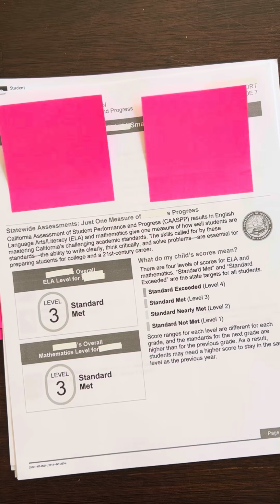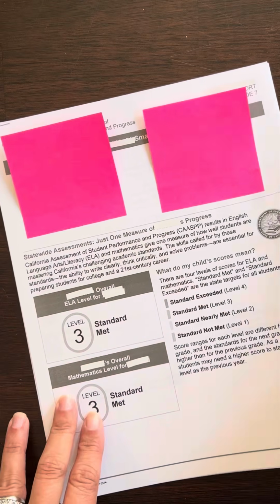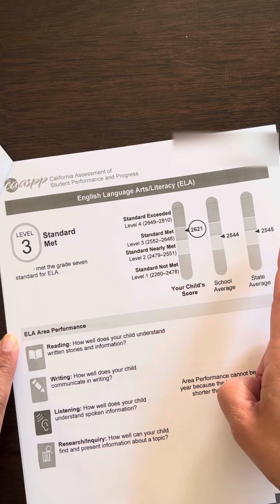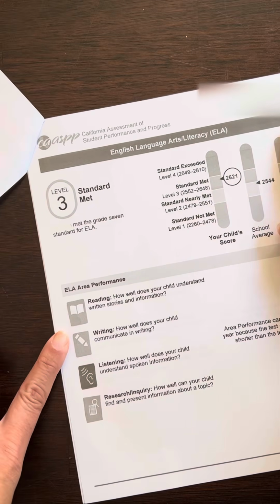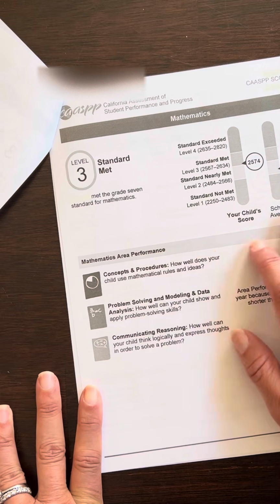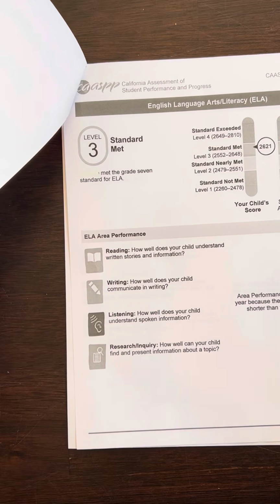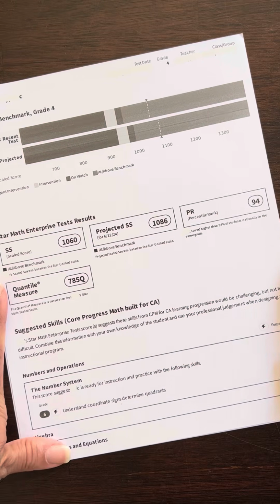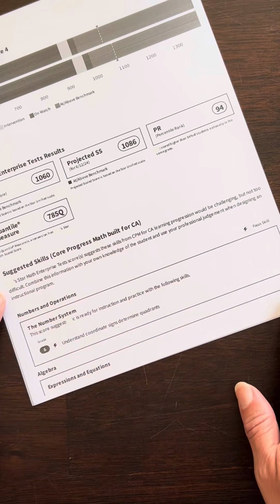Assessments as a Tool in Your Homeschool— IF You Want or Need Them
In this video I am sharing how to use assessments in your homeschool-- IF you want or need them. I am not trying to convince you to use them! Some states require end of the year assessments, and if you are in one of those states this video might be helpful for you. If you have lots of children and you don't typically test them but want some sort of snapshot of their academic progress or particular weaknesses, this may be an interesting video for you. If you are trying to get your child qualified for a gifted program that requires assessments, this video may be interesting for you.